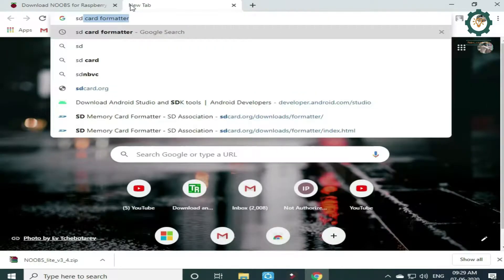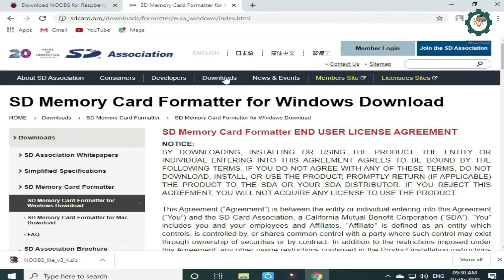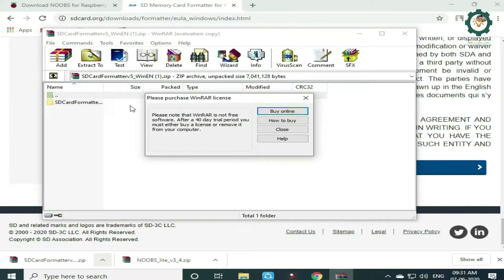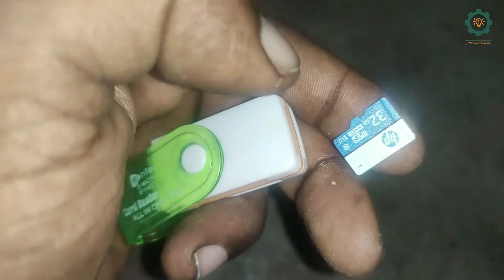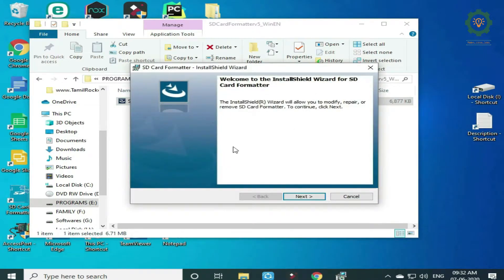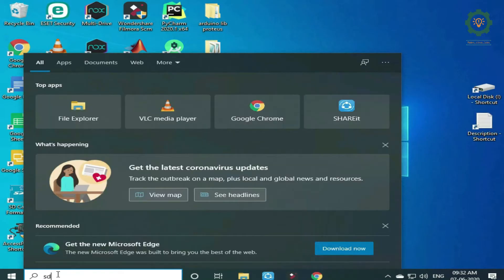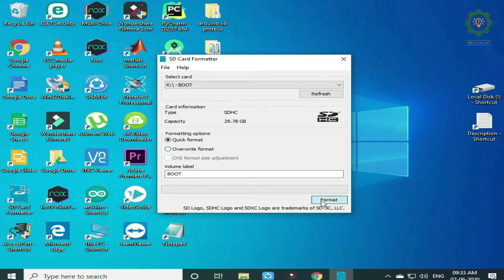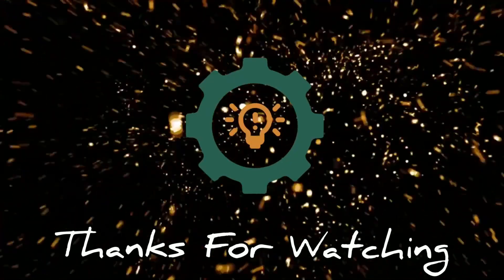How to Format SDCard using SDCard Formatter in Tamil? | தமிழில்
How to install SDCard formatter to format sd cards in raspberry pi3 or pi4 in tamil?

தமிழில்

infringing. Non-profit, educational or personal use tips the balance in favour of

Credits: Modern Science Coders
Voice: Vignesh Waran
Making: Vignesh Waran
Script: Vignesh Waran
Editing: Vikimass_editz
Camera: Vignesh Waran
Description: Vignesh Waran
Sponsers: Modern Science Coders
Copy Rights: @ Modern Science Coders